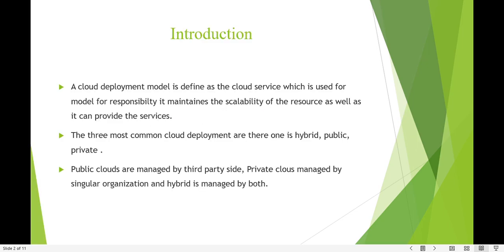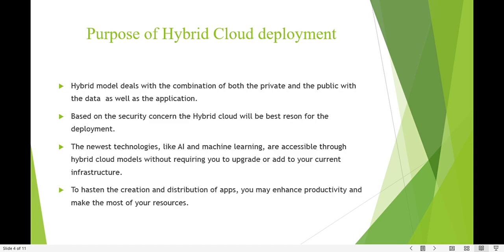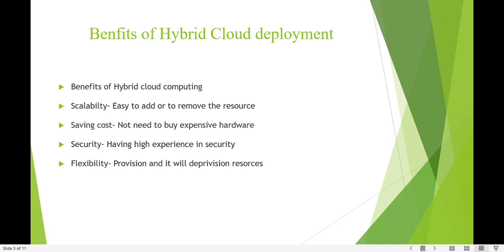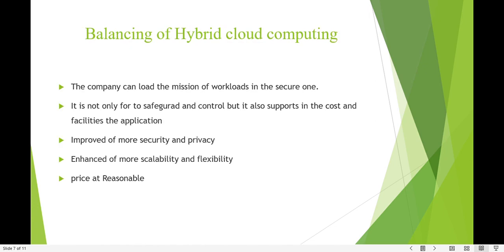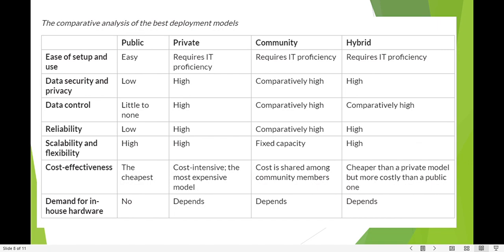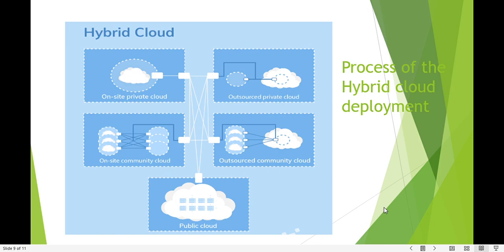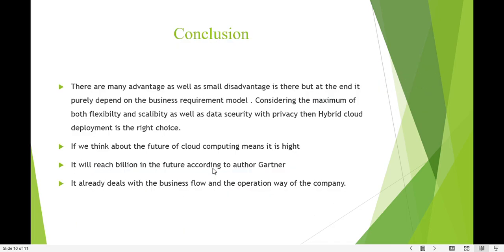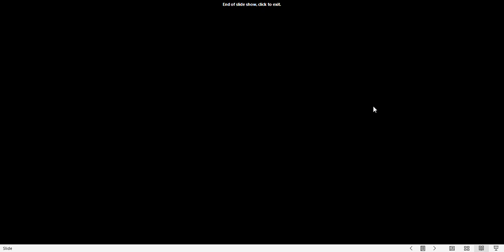PowerPoint Slide Show CASE STUDY 3 PowerPoint 2023 09 19 21 52 46